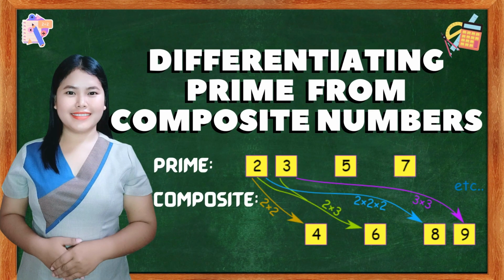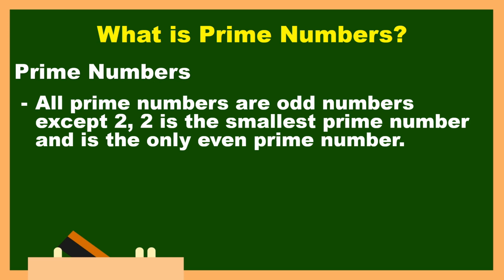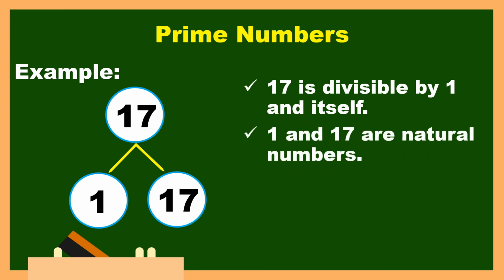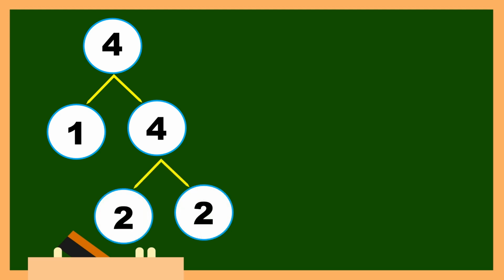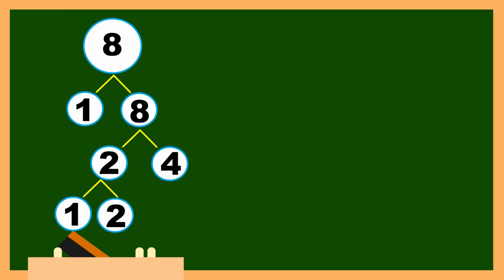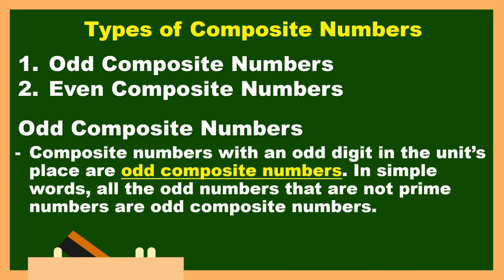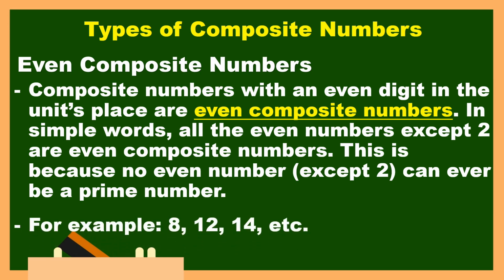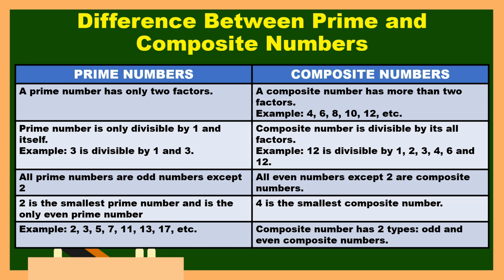Differentiating Prime From Composite Numbers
This tutorial is all about Differentiating Prime Numbers From Composite Numbers. It is in Taglish Version for you to better understand the lesson. I hope that you enjoy watching and learn from my lesson!!